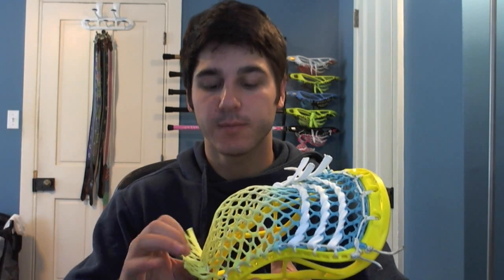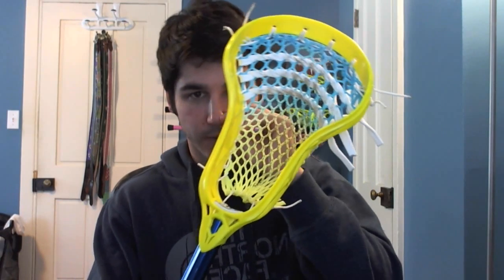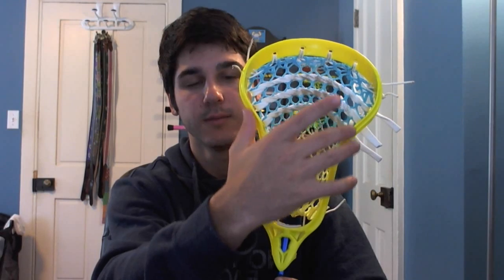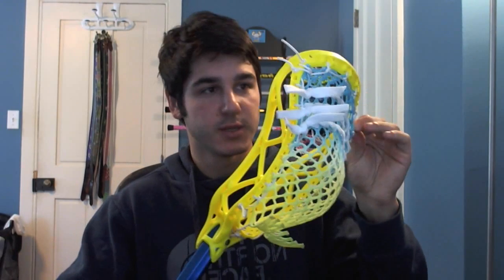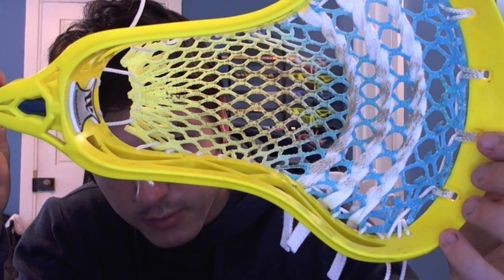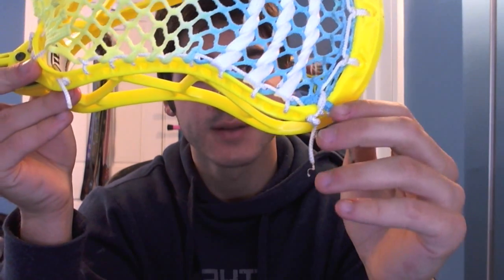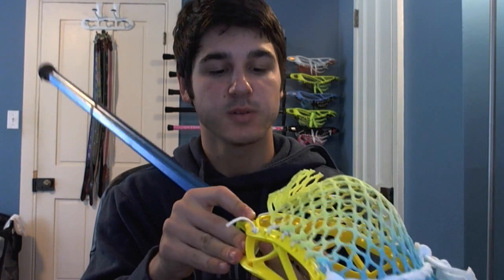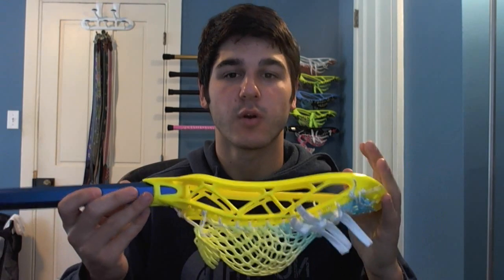Under Armor Charge Review & Stringing